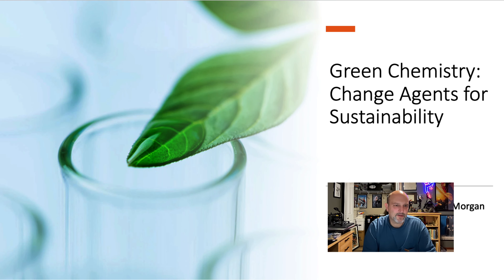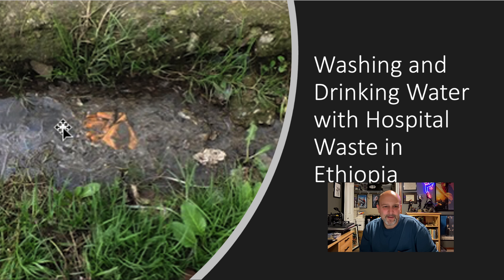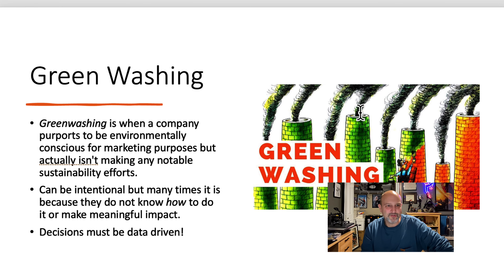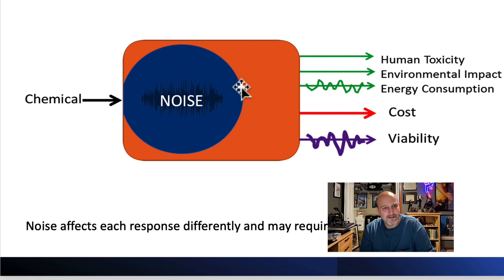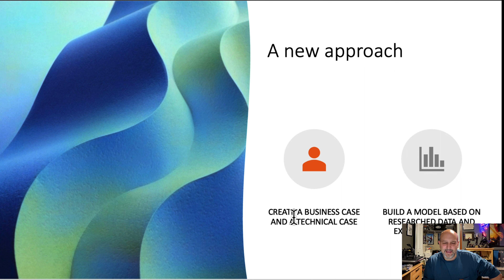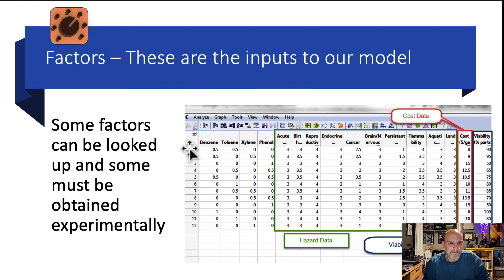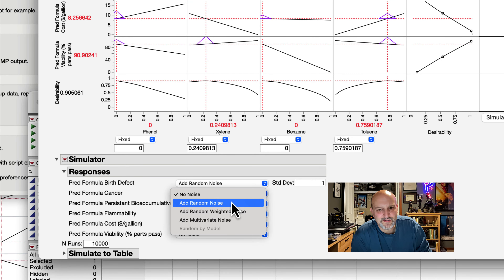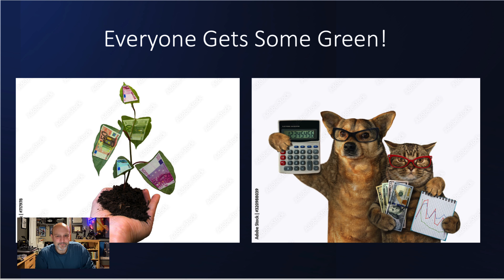Green Chemistry Modeling and overview with JMP software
green chemistry modeling with JMP software